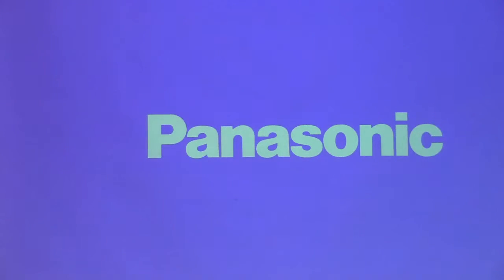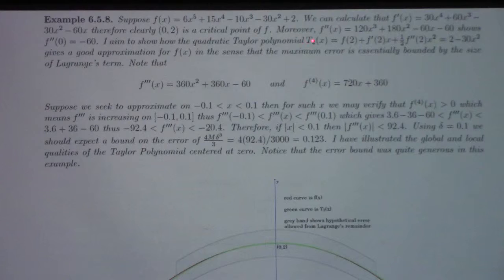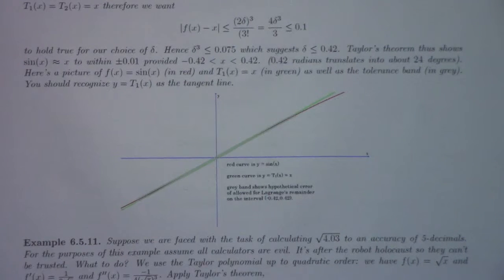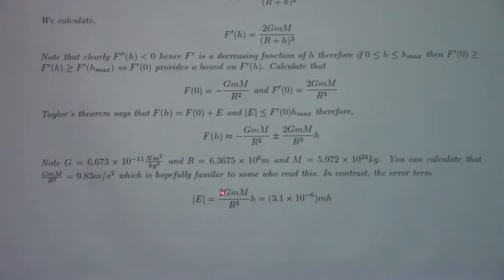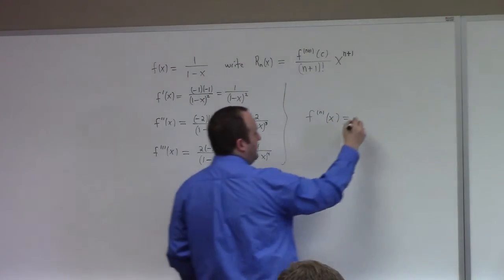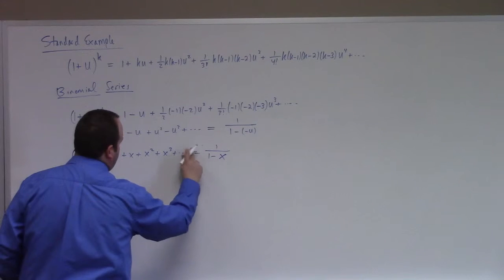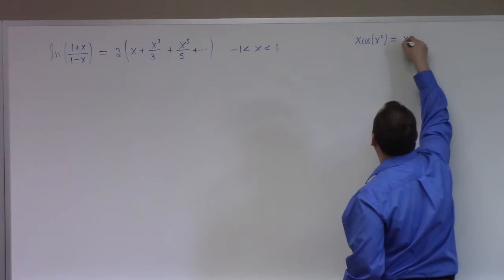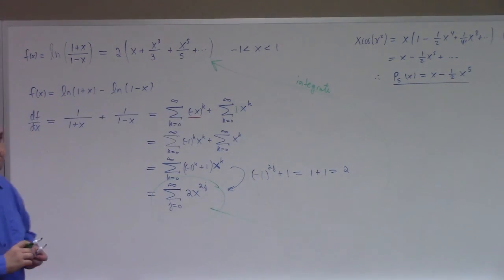Calculus II: sec1: applications and power series, April 4